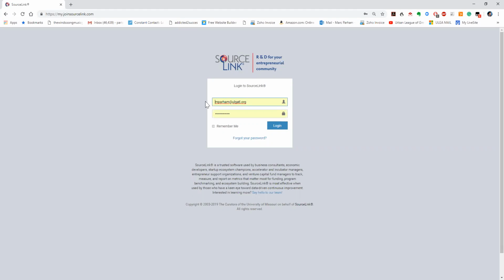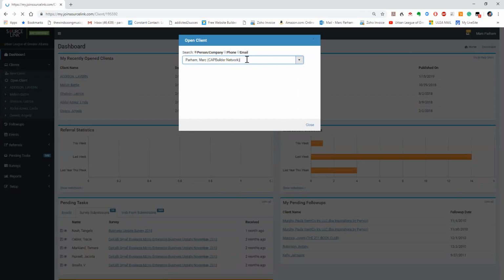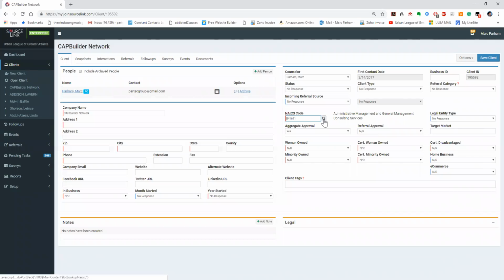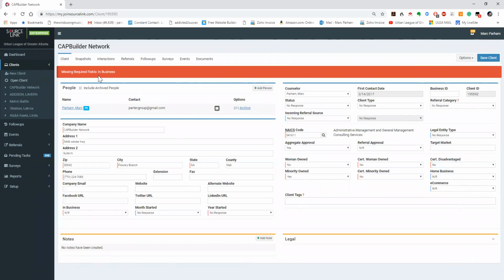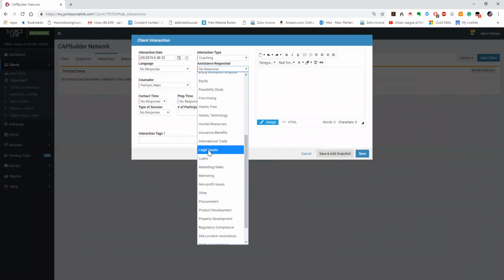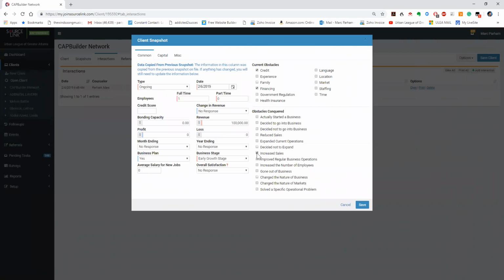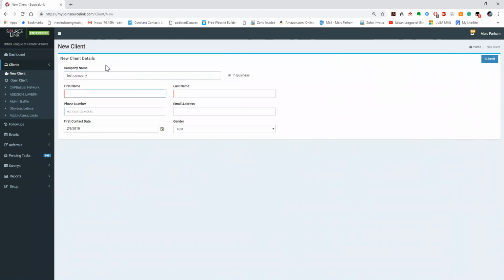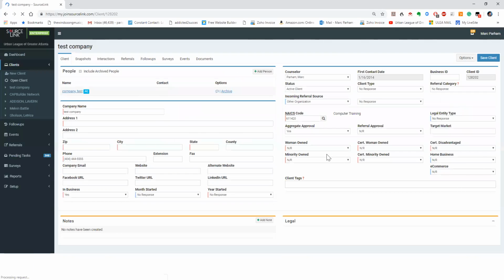Biz trakker Basic Training